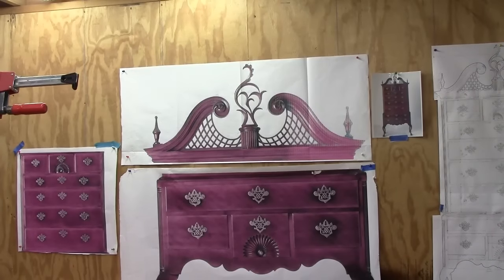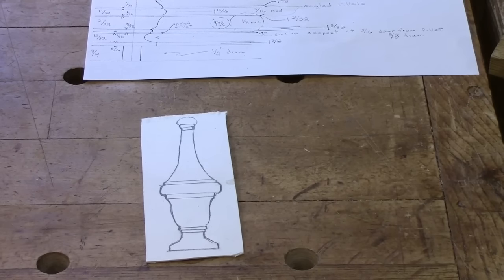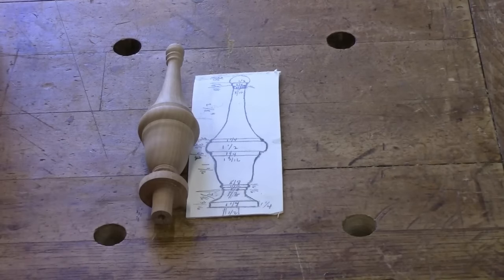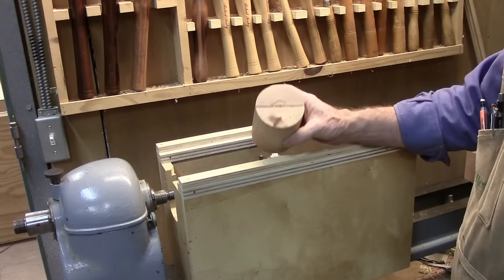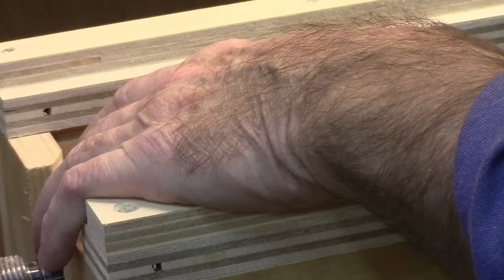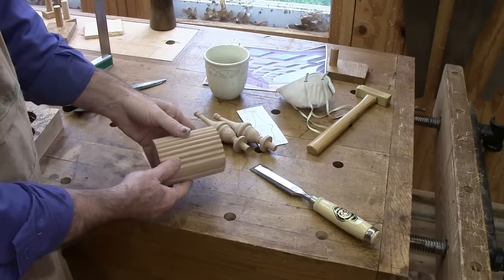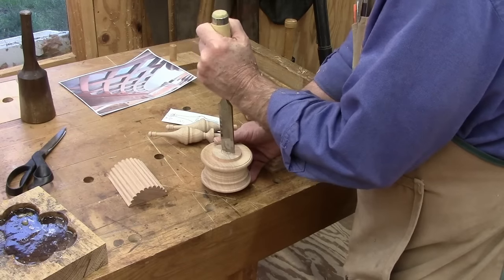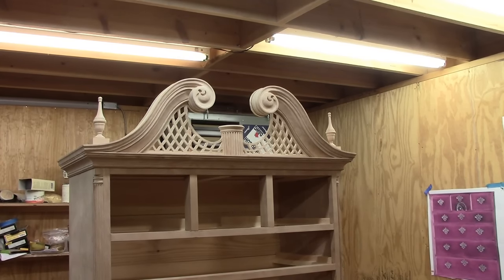Chapin HighChest Turning Finials & Plinth Step 16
In this video I make the pedestal and capital for the cartouche as well and the finials. This completes the top of the chest except for carving the cartouche